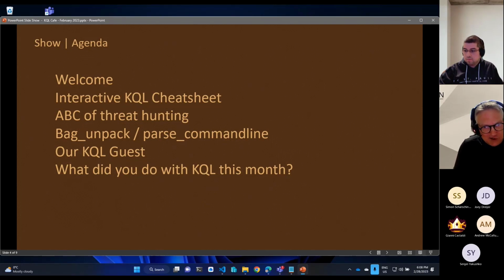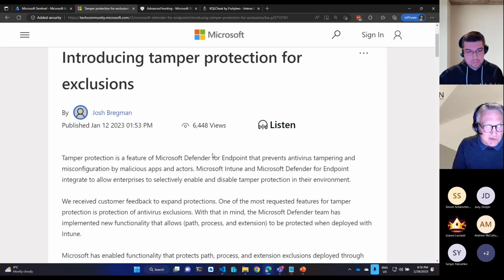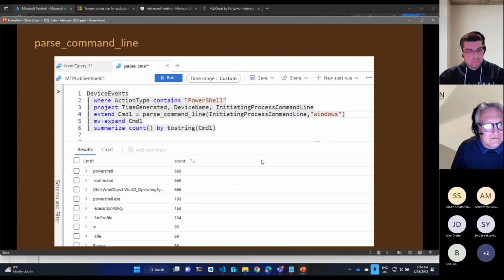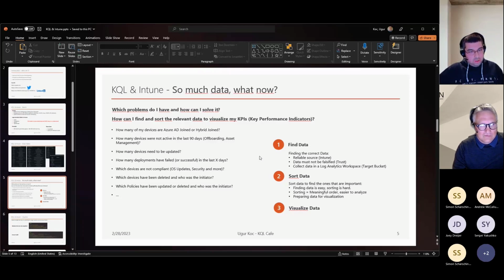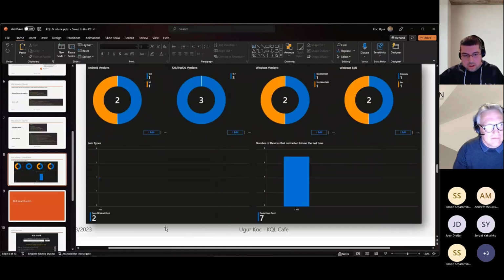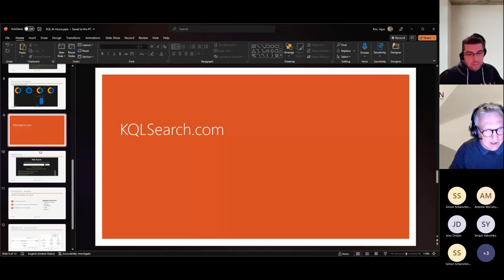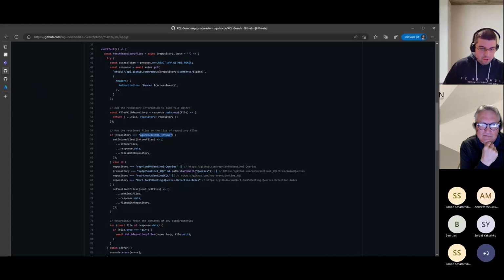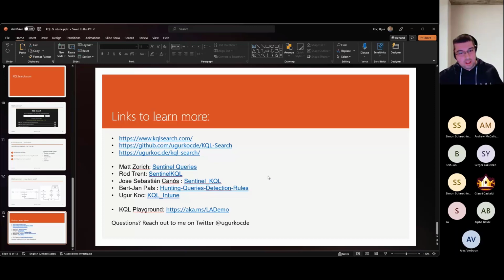KQL & Intune with Ugur Koc ☕ Cheat Sheets, Threat Hunting & KQLSearch! (Session 12)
0:00 🎉 Welcome to **KQLCafe!** – Your go-to community for learning & sharing KQL!

4:08 📜 **Interactive KQL Cheat Sheet** – Quickly reference essential KQL queries.
5:41 🕵️ **ABC of Threat Hunting** – Fundamental techniques for security analysts.

📖 **Learning KQL – Essential Functions**
8:50 🔄 **`bag_unpack` Function** – Extracting structured data from dynamic objects.
13:19 🔍 **`parse_commandline`** – Analyzing command-line activity for security insights.

👤 **KQL Guest: Ugur Koc**
18:38 🎙️ **Meet Ugur Koc** – KQL expert discussing real-world use cases!
20:49 🔧 **KQL & Intune** – Using **KQL for endpoint & device management**.
42:55 🔎 **Exploring KQLSearch.com** – A **powerful KQL query discovery platform**.